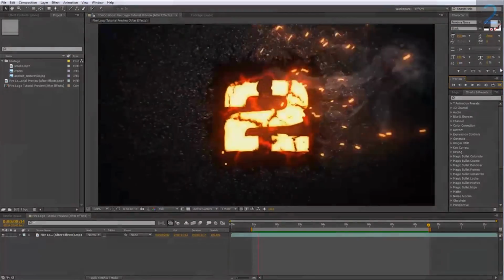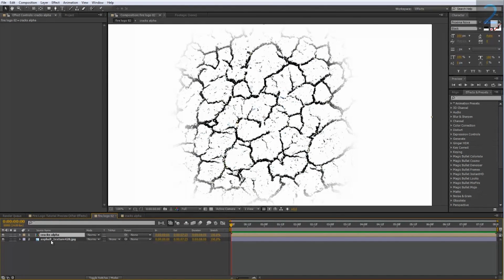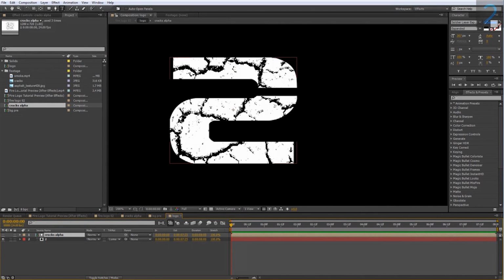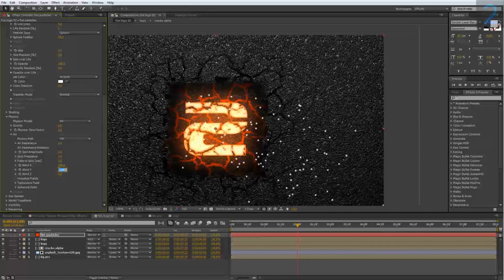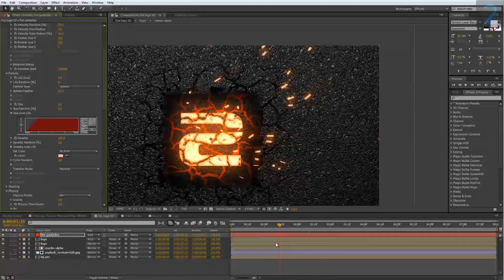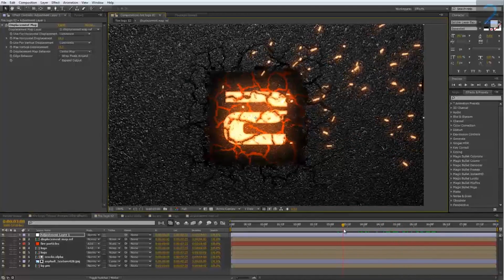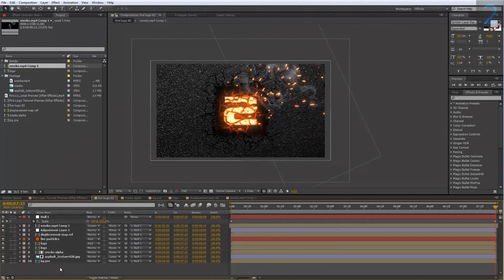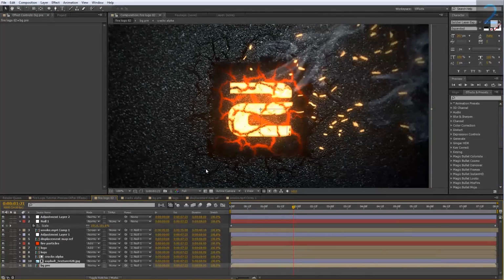After Effects: Flame Logo Effect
In this tutorial VideoFort Don shows you how to set a logo on fire using Adobe After Effects. First, you will create your composition and set a default background. Next, you cut out the square where you want your logo to be placed using the rectangle tool. In order to create more detail, you can then add masks, feathering, and utilize any other effects available. You will then color the backgrounds in order to get the desired look. Next you place your logo above your square and add any desired effects as mattes on top of your logo. Once the desired look of the logo is achieved, details such as smoke and embers can be added to add aesthetics.